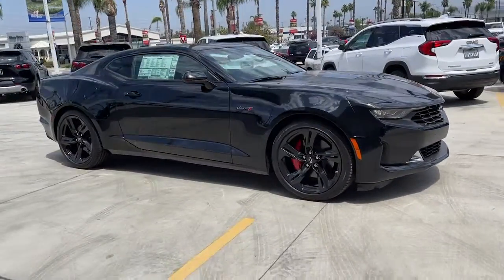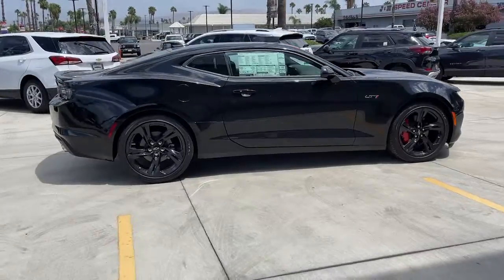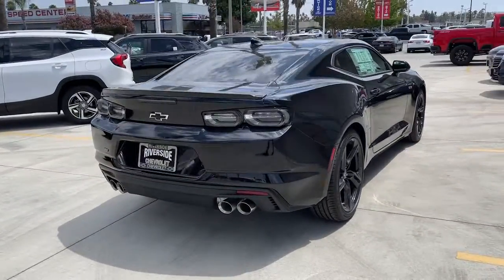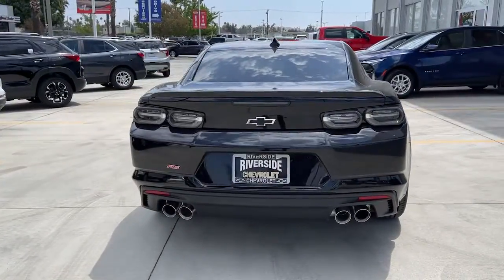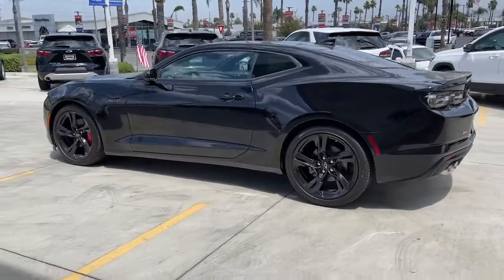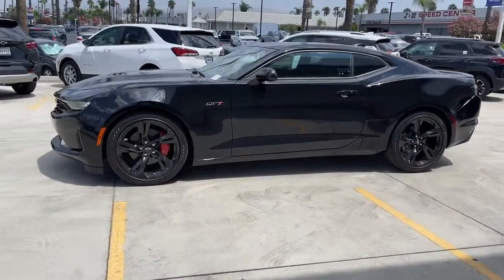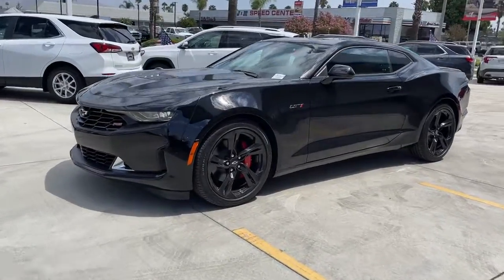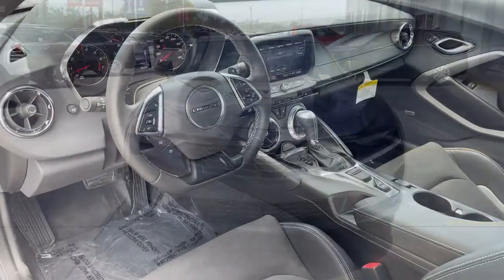2022 Chevrolet Camaro Fontana, Redlands, Ontario, Moreno Valley, San Bernardino, Riverside, CA 22C06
Black New 2022 Chevrolet Camaro available in Riverside, California at Riverside Chevrolet. Servicing the Fontana, Redlands, Ontario, Moreno Valley, San Bernardino, CA area.

Riverside Chevrolet
8200 Auto Dr

LT1 16/26 City/Highway MPG 10-Speed Automatic 6.2L V8 RWDbrbrbrNew Owners! New Attitude!